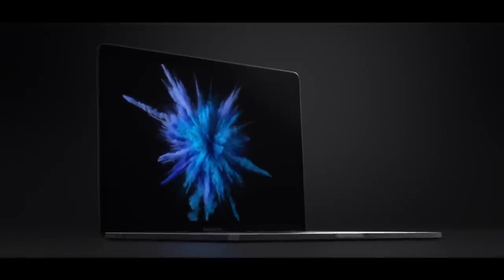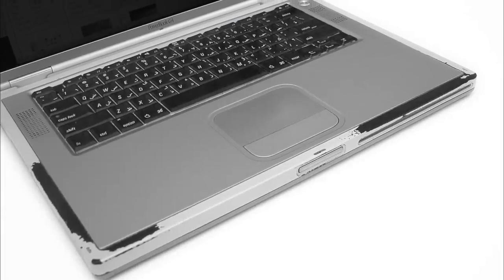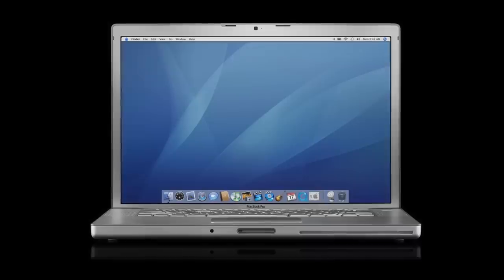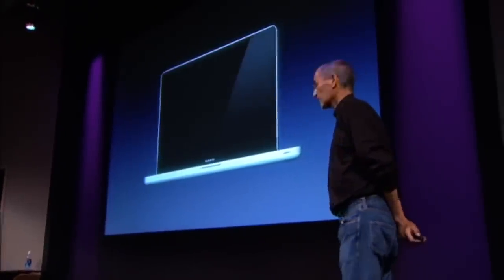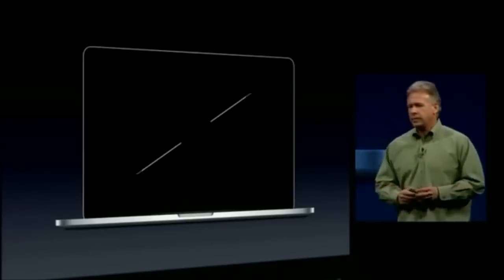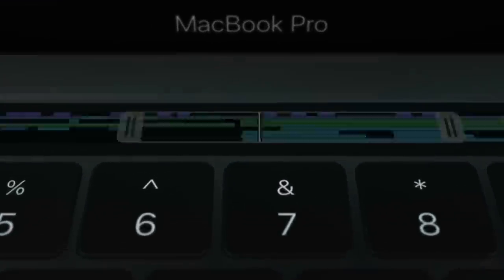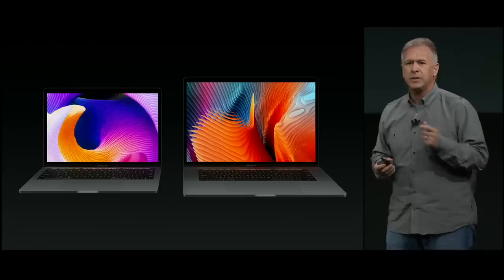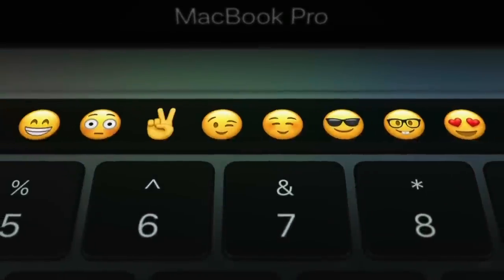History of the MacBook Pro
Apple has released all kinds of notebooks since the first Macintosh Portable in 1997, but we don’t have time to cover every single model in this video, so we’ll focus on the MacBook Pro and it’s predecessor the PowerBook G4 since the two are very closely related.

So the PowerBook G4 was introduced by Steve Jobs back in 2001 at the MacWorld Expo and it was a huge release. It was the first time Apple used pure titanium metal in any of their products, a sharp contrast from the black plastic PowerBook G3. That of itself was such a cool concept that Apple included the word when naming it the Titanium PowerBook G4. The notebook was just 1 inch thick which may not be impressive by today’s standards, but the PowerBook G3 was 1.7 inches thick, so Apple had reduced the PowerBook’s thickness by 40% which was an incredible feat of engineering.

It was also one of the first notebooks with a wide-screen aspect ratio, which Apple marketed as an “ultra-wide screen display” that measured 15.2”. It also featured a slot-loading disk drive on the front rather than on the side which made inserting and removing disks more convenient when space was tight. Now although this notebook’s official name was Titanium PowerBook G4, users nicknamed it TiBook, which went well with the lower end iBook.

Now, remember how I said this was the first time Apple used titanium? Well, it was also their last. You see, the titanium metal was painted in order to give it a more attractive finish, and that paint would start to peel and bubbling after extended use, especially around the trackpad and palm rest. But this wasn’t the only problem, the hinge was made from plastic and became notorious for breaking even under typical use. And because the video cable was routed was routed through the left side of the hinge, it was vulnerable to damage, causing random lines, a jumbled screen, or backlight issues.

So, while the Titanium PowerBook G4 had some good qualities, Apple knew they had to make it much more durable. Which they did two years later with the Aluminum PowerBook G4. It was released in 2003 and not only brought a new design but laid the foundation for Apple’s notebook designs for the next five years. Even the keyboard was given a big upgrade. It was a silver aluminum instead of black plastic and featured backlighting. Which was the first case of keyboard backlighting seen on a notebook computer. In addition to the 15 inch model, this release reintroduced the 12” notebook back into Apple’s line which was missing since 1998. But they didn’t stop there. For the first time ever Apple offered a 17” model in their line of notebooks.

Now, the transition from the PowerBook G4 to the MacBook Pro in the beginning of 2006 wasn’t as dramatic as you might expect. The MacBook Pro used the same design at the PowerBook G4 so they weren’t really distinguishable at first glance. But the MacBook Pro received some exciting updates that really modernized Apple’s notebook line.